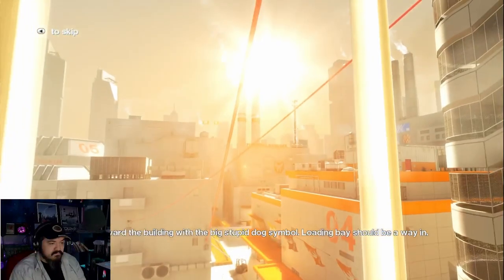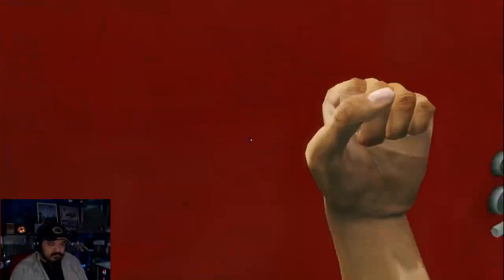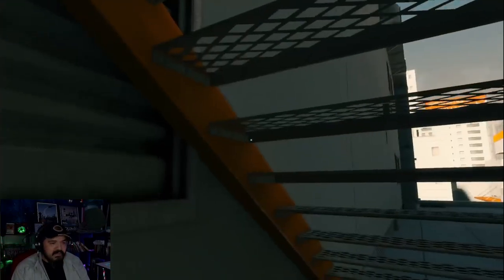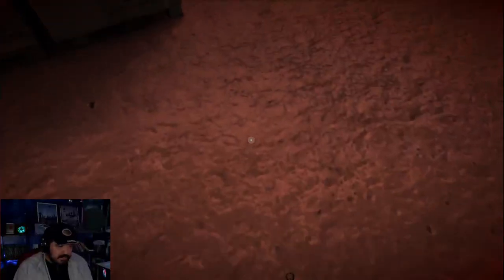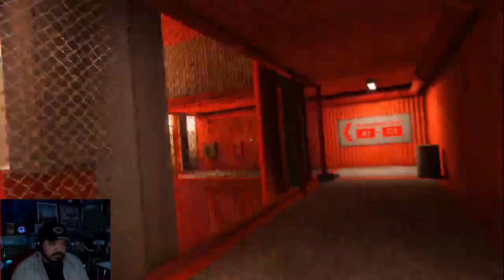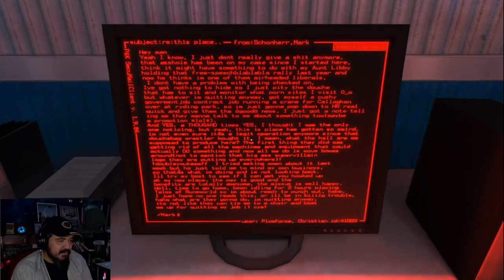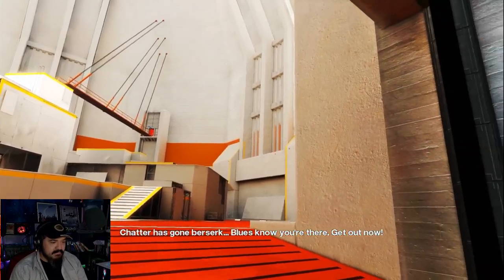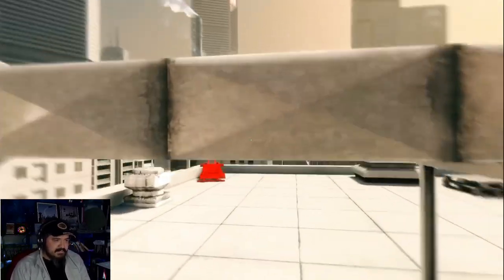Mirror's Edge Part 7 Pirandello Kruger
This my rifle, MINE!

To Not Support ET: Would You Kindly?